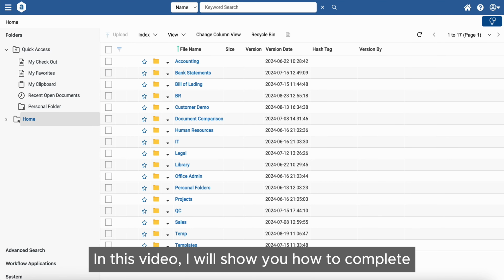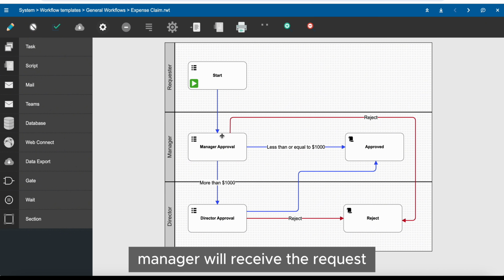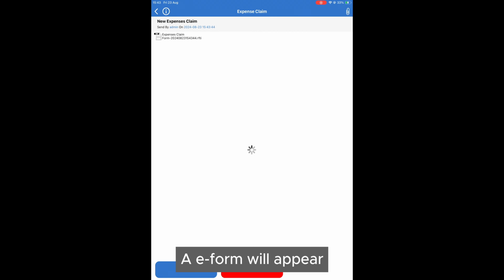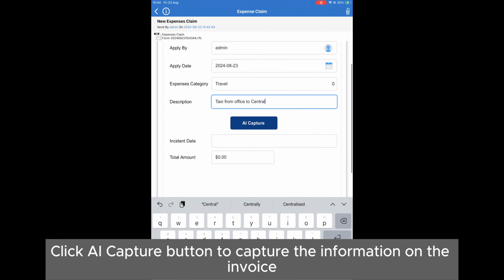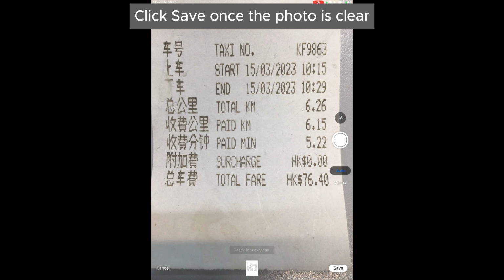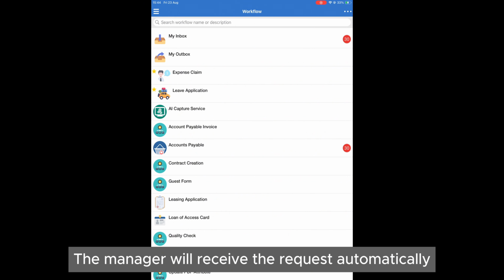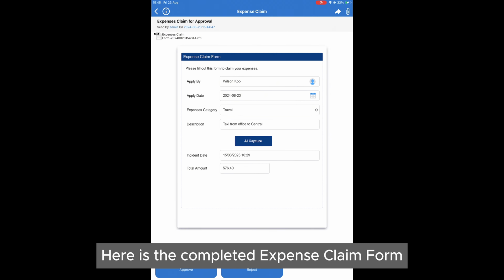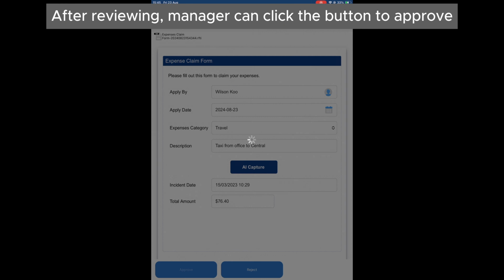Antelope 6 AI Capture integrates with eForm and Workflow